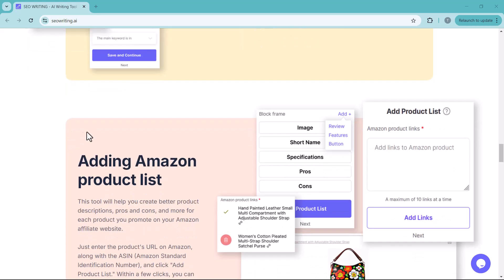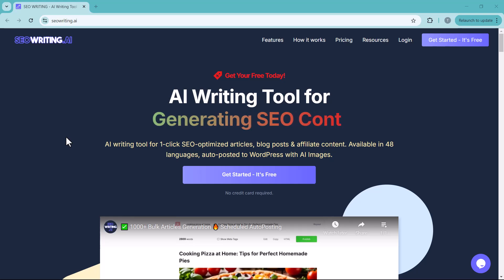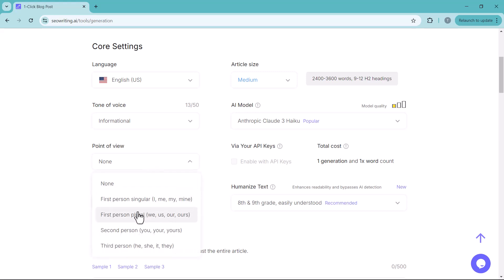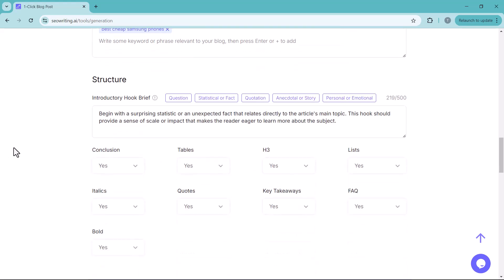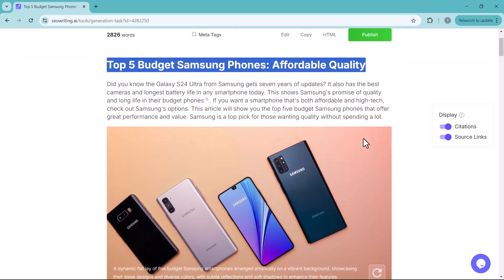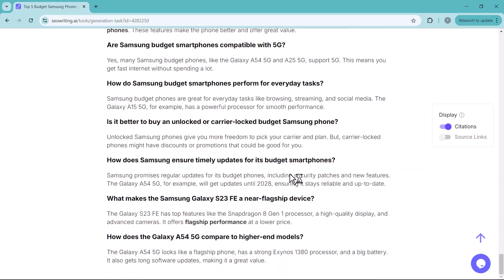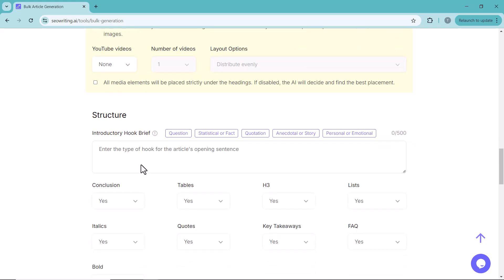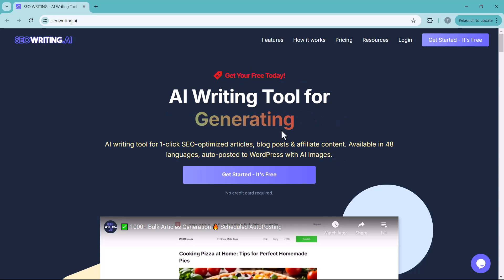How to Write SEO Optimized Blog Post in just 5 Minutes Using AI | SEOWRITING.AI